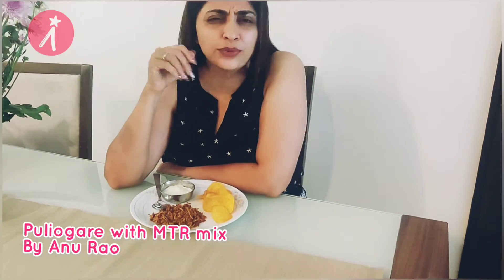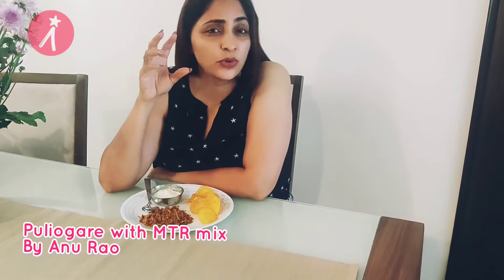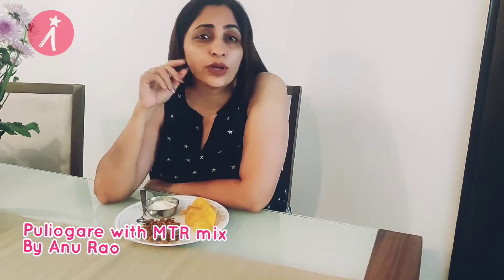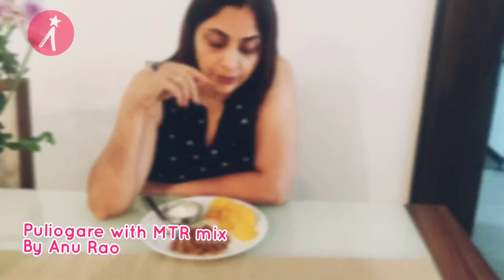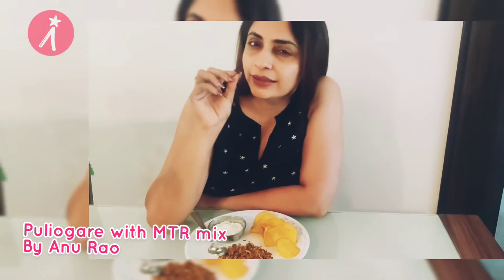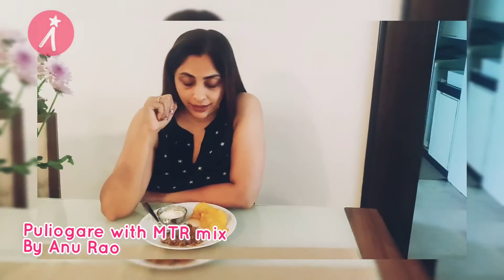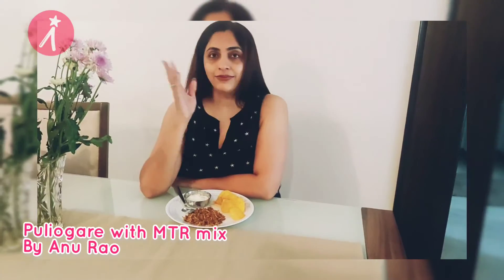Make MTR Style PULIYOGARE | 1-Min-Tutorial | Chef Anu Rao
👩‍🍳 What is PULIYOGARE?

Basically, PULIYOGARE is a sour and spiced rice recipe, mainly prepared in south indian state of tamilnadu especially in hindu temples. it is offered as prasadam or nivedyam and then served to devotees. further it is also prepared during special occasions and festival seasons and served during celebration feast.

puliyogare recipe with mtr puliogare powder, how to make puliyogare, recipe of puliyogare, puliyogare powder recipe, mtr puliogare review, tamarind rice, puliyodharai, tamilnadu style puliyora, 1 minute recipes,